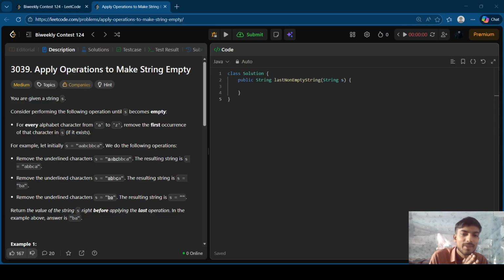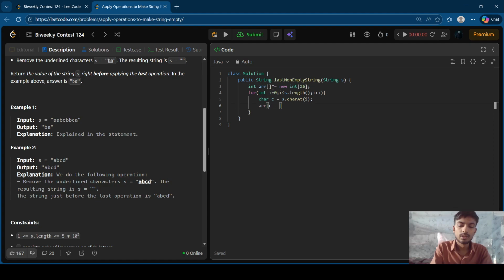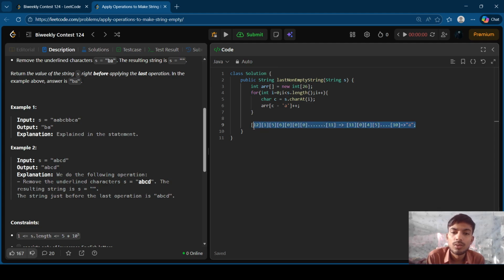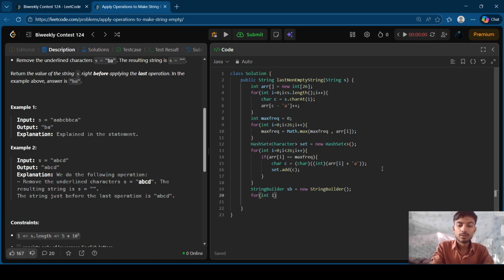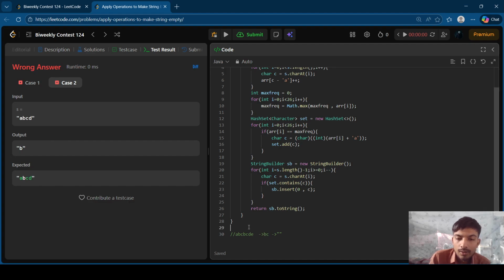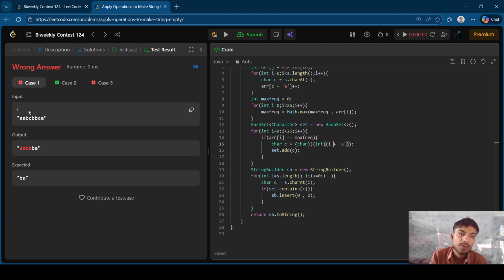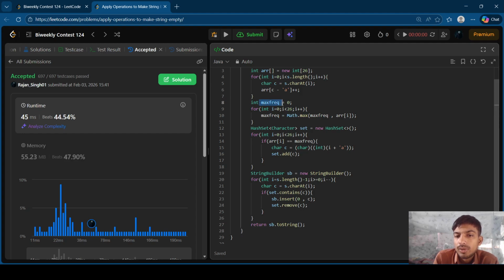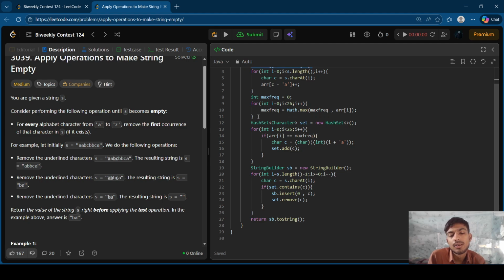3039. Apply Operations to Make String Empty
3039. Apply Operations to Make String Empty
Question : You are given a string s.

Consider performing the following operation until s becomes empty:

For every alphabet character from 'a' to 'z', remove the first occurrence of that character in s (if it exists).
For example, let initially s = "aabcbbca". We do the following operations:

Remove the underlined characters s = "aabcbbca". The resulting string is s = "abbca".
Remove the underlined characters s = "abbca". The resulting string is s = "ba".
Remove the underlined characters s = "ba". The resulting string is s = "".
Return the value of the string s right before applying the last operation. In the example above, answer is "ba".

I know i am doing lots of mistake and even my english was very bad, trying hard to improve it.Sorry for that